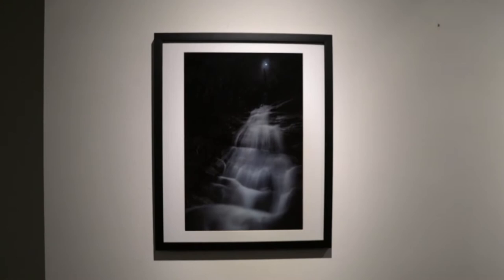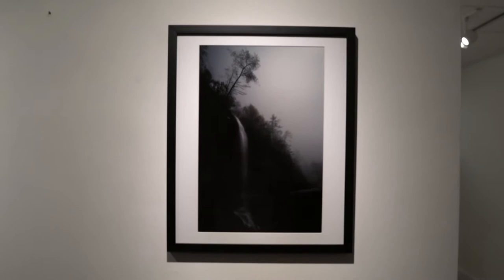Fuzed by Water, Ben Bookout - Virtual Tour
The Bascom's 2020 Photography Artist in Residence, Ben Bookout, walks viewers through his current site-specific photo installation, and speaks to his concept and process.